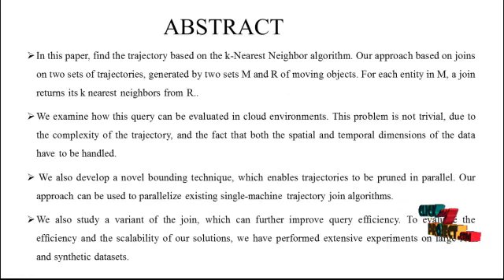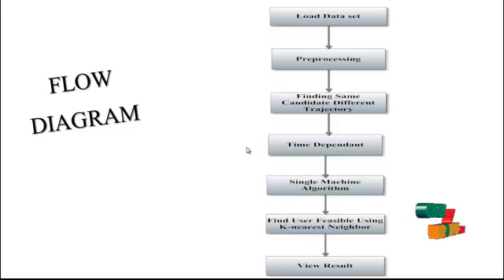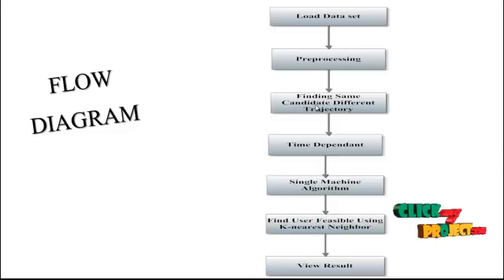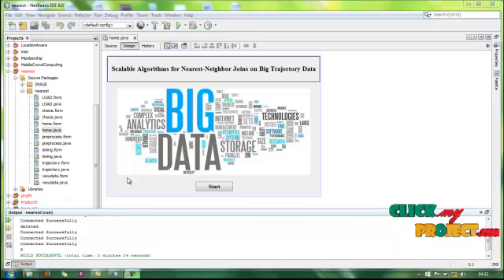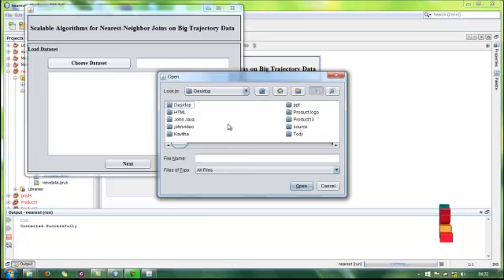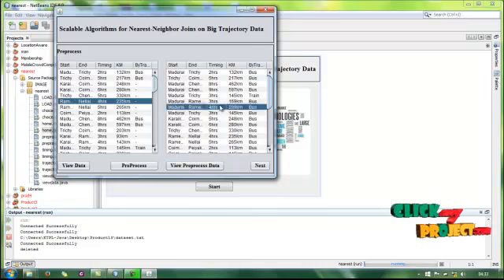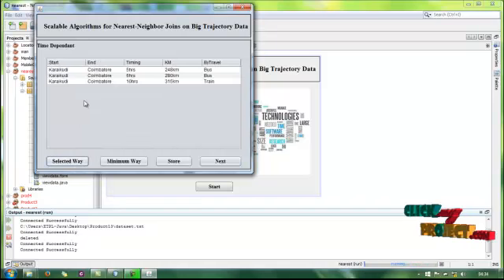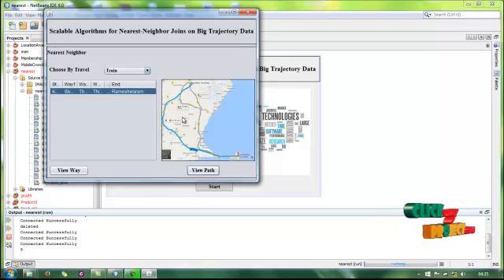Scalable Algorithms for Nearest-Neighbor | Final Year Projects 2016 - 2017